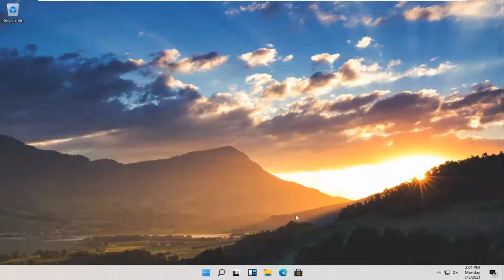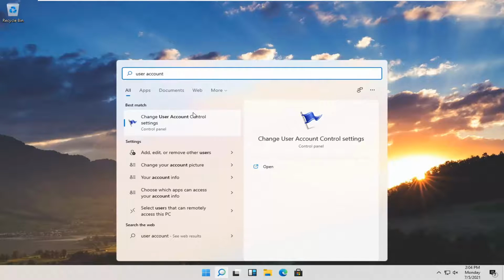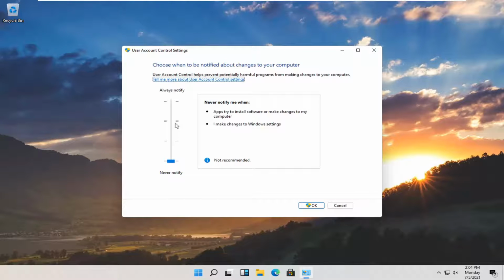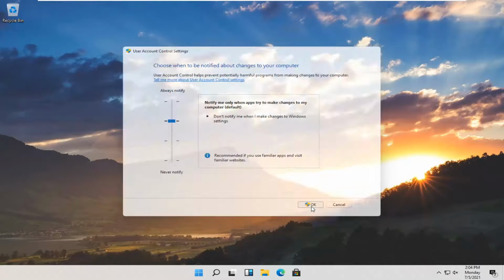How to Turn On User Account Control (UAC) in Windows 11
How to Turn User Account Control On or Off in Windows 11